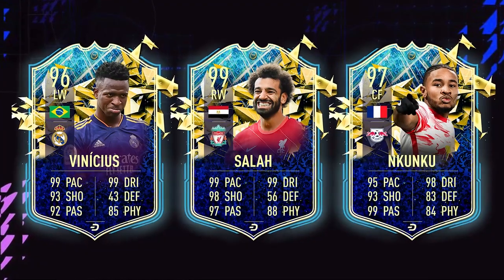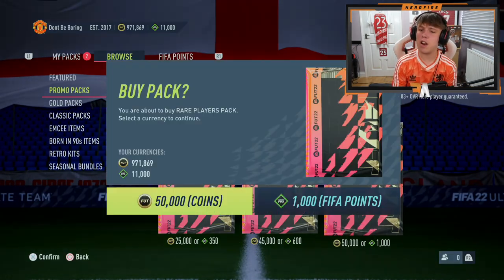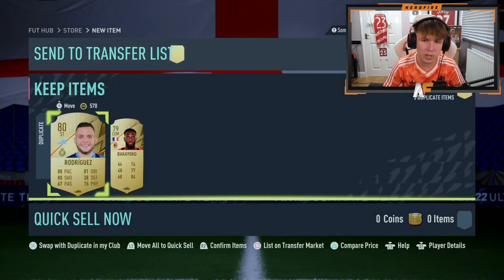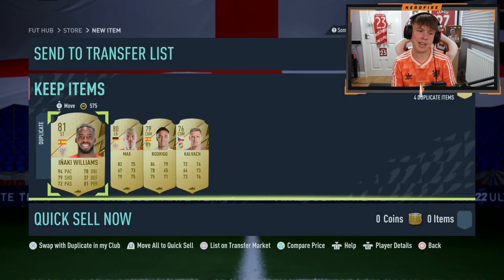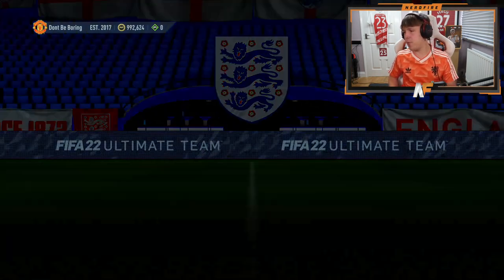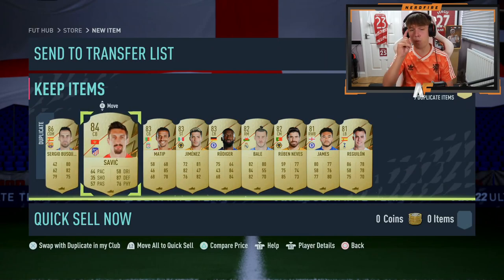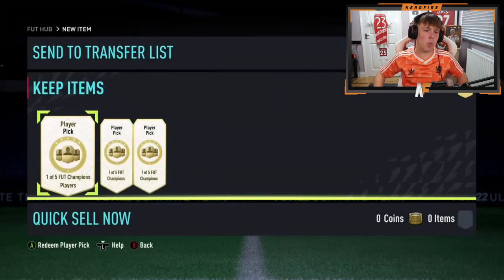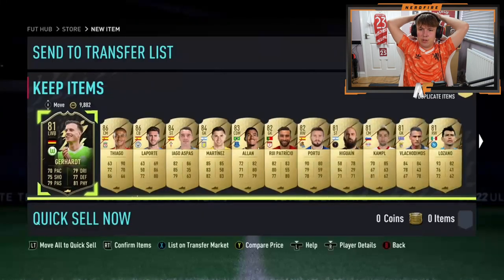this is what 12,000 FIFA Points got me for FUT Captains Team 2...